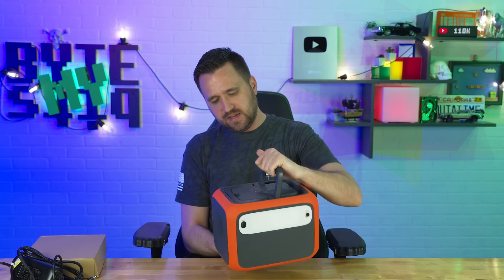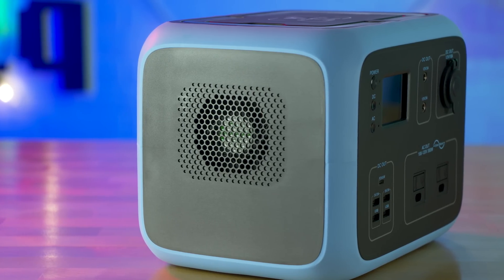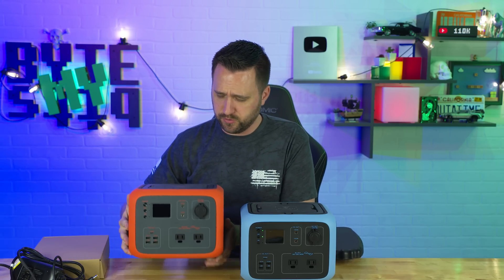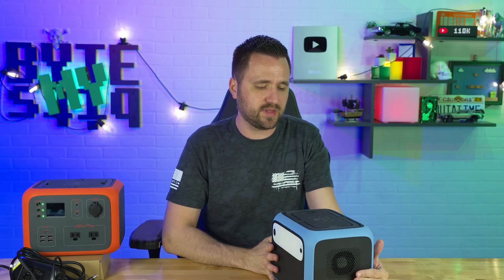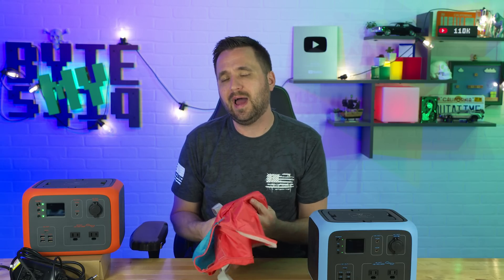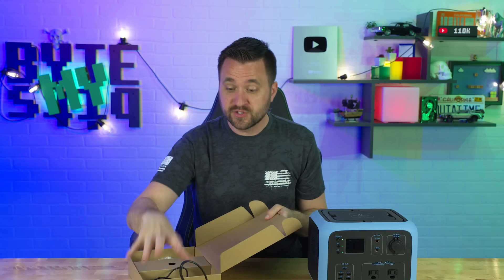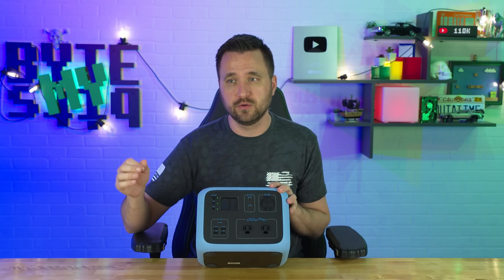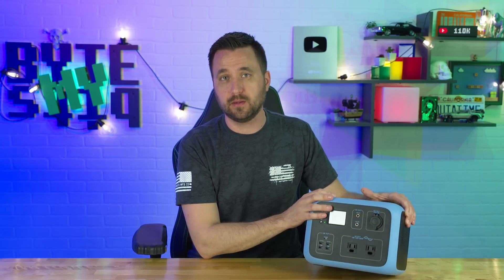Same thing but kinda not really... Bluetti AC50S 300W Solar Battery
The Bluetti AC50S only brings a few changes to this 300W solar battery, but maybe something as simple as a regulated 12V DC out can make a difference...

Bluetti Battery
Bluetti Solar Panel